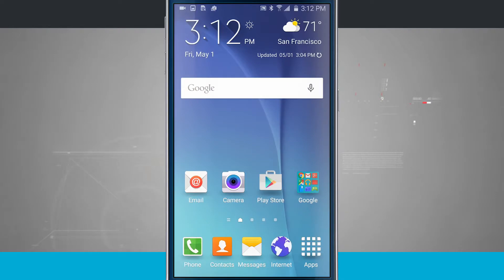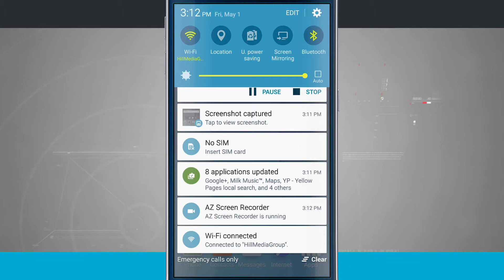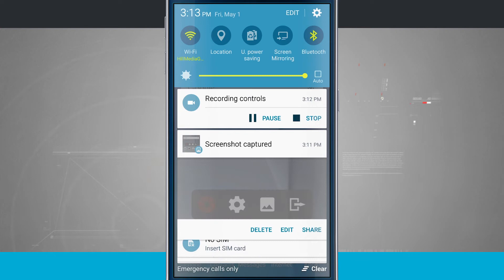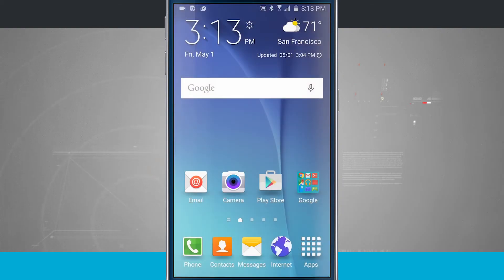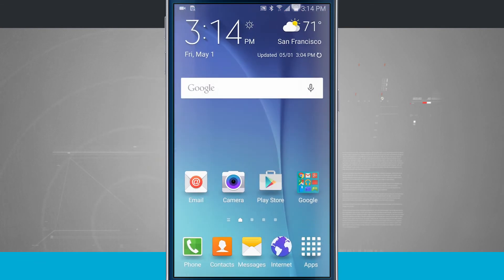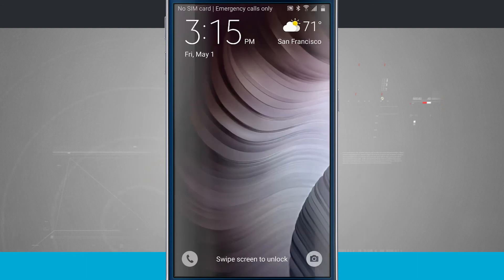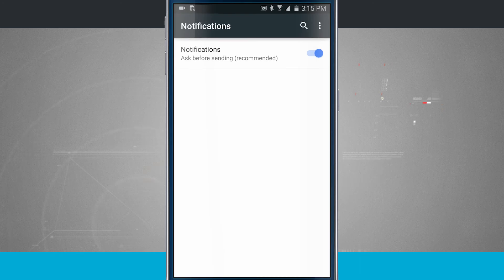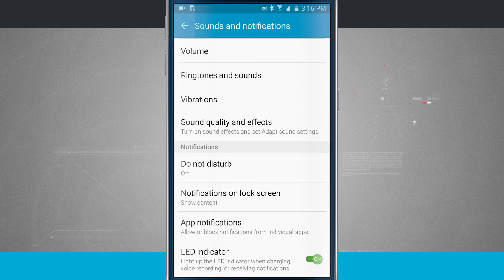Samsung Galaxy S6 Tips - Customizing and Managing Notifications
Notifications can often be one of the most annoying aspects of using mobile devices, but there are plenty of ways to wrangle notifications into submission on the Samsung Galaxy S6. Check out how: